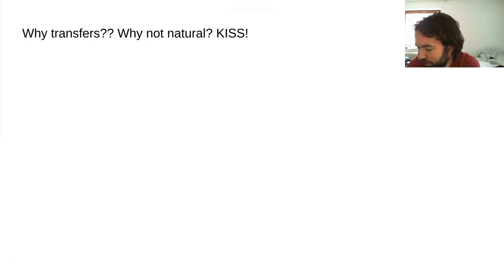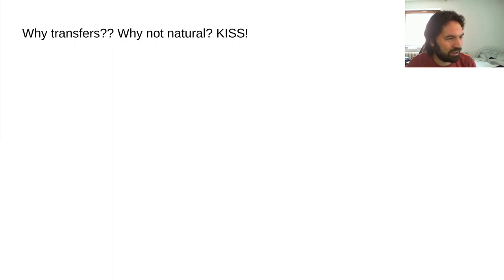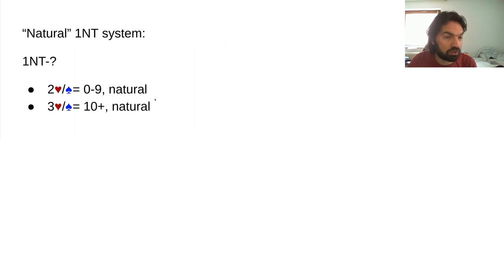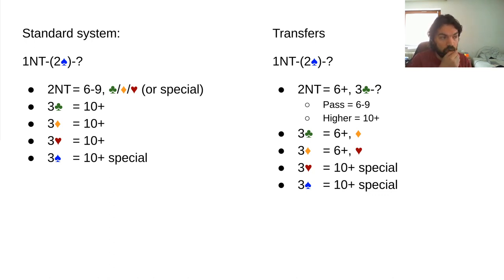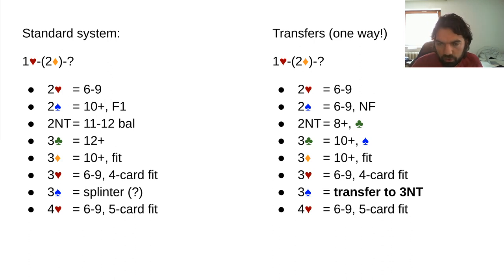gwnn Lecture 1: Transfers: how? why?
Pilot episode! Hope you enjoy.